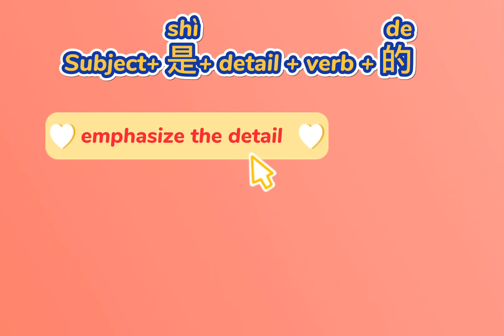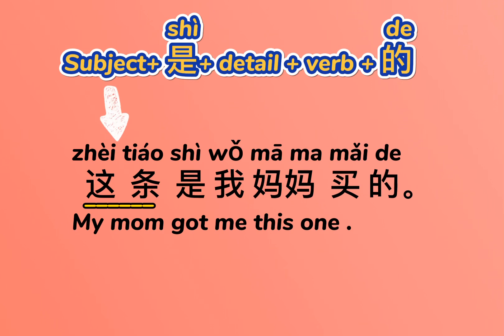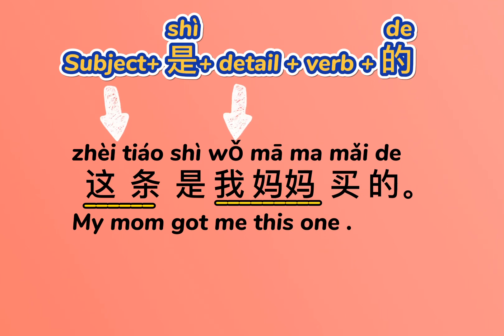Learn Chinese| Using “是...的”to emphasize details of the subject.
shì  de
Subject+ 是+ detail + verb + 的

wǒ yǒu sān tiáo qún zi
 我 有  三  条  裙 子。
I have 3 dresses

zhèi tiáo shì wǒ mā ma mǎi de
  这  条  是  我 妈妈 买的。
My mom got me this one .

zhèi tiáo shì wǒ zài měi guó mǎi de
  这  条 是 我 在 美 国 买 的。
I got this one in America.

zhèi tiáo shì wǒ zuó tiān mǎi de
  这  条  是 我  昨 天  买  的。
I got this one yesterday

wǒ mā ma  zài měi guó  zuó tiān
我妈妈、  在美国、  昨天
are all details of the subject ( the dress)
The verb is 买mǎi

homework：how did you get one of your clothes ?